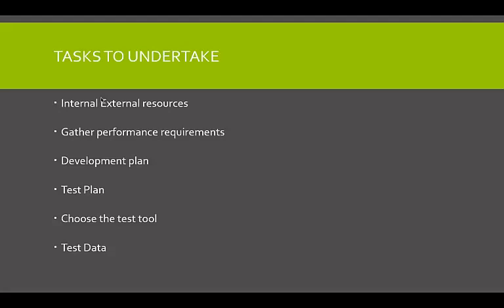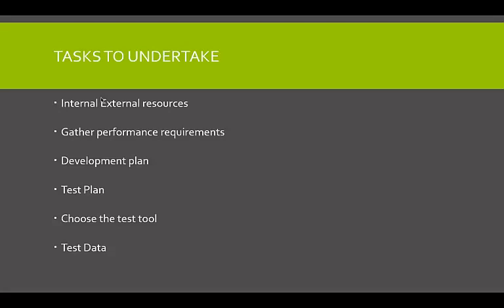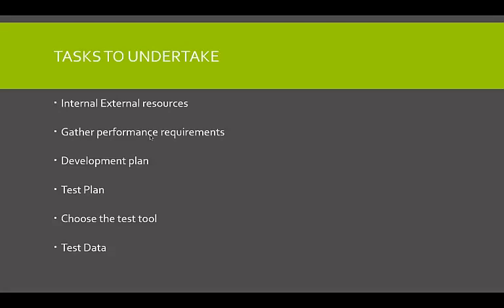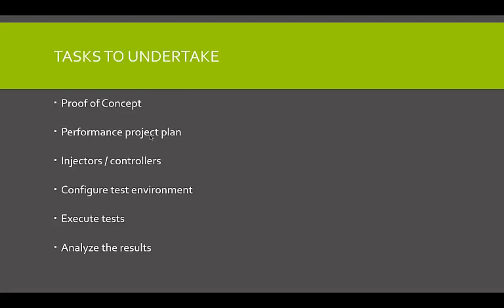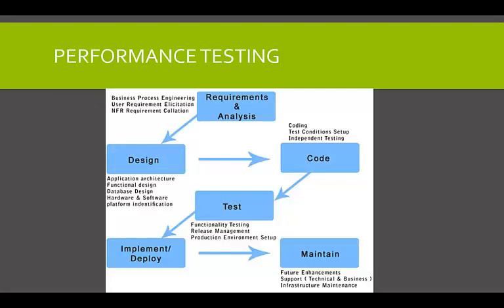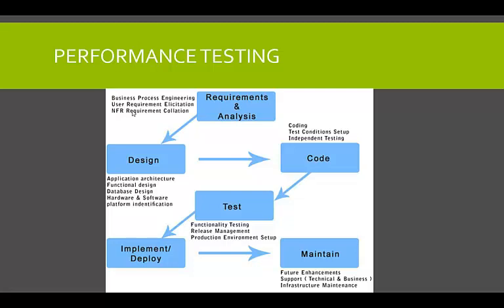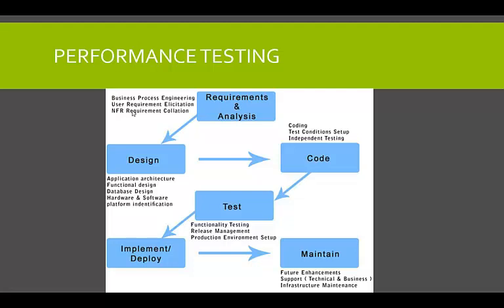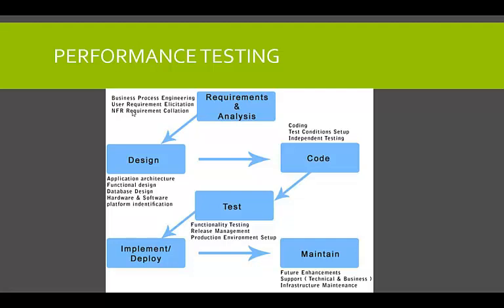Performance testing part 07 - LoadRunner Tutorial Video 7 of 15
This tutorial will demonstrate the seventh part of performance testing with HP LoadRunner
Our advanced LoadRunner training videos discuss more of these topics. For watching all intro and basic LoadRunner videos for free, you can visit our entire LoadRunner training library at: